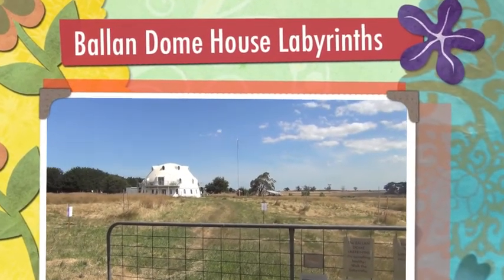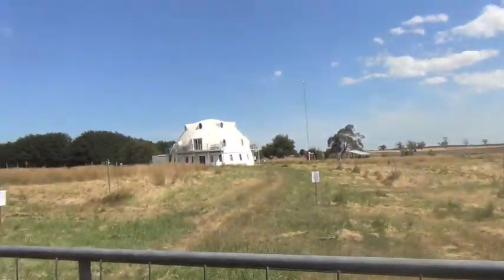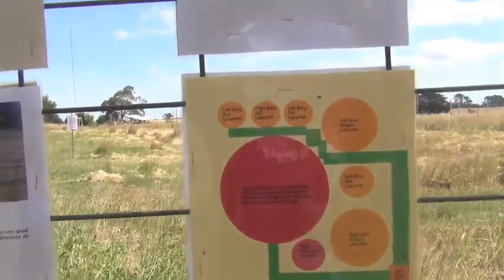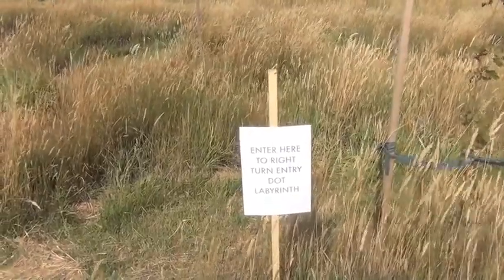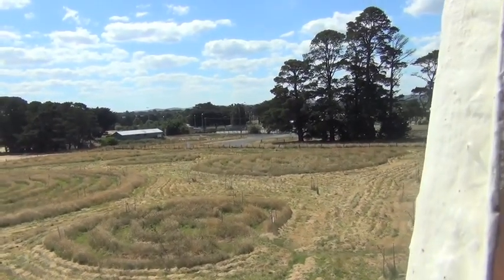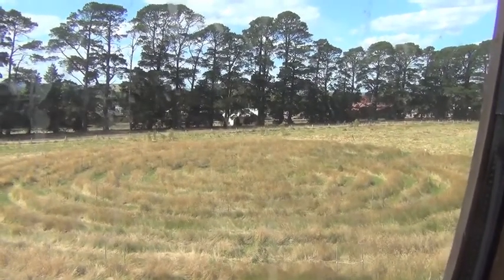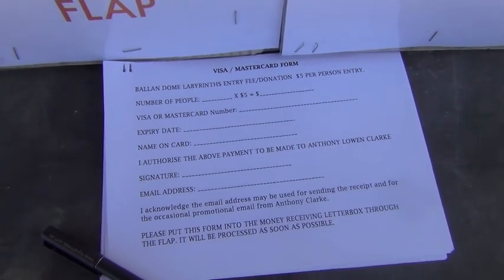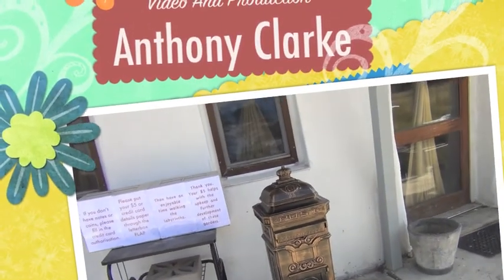Ballan Dome House Labyrinths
Ballan Dome Labyrintths 26 Dec 2017
Come and walk my labyrinths. They are at my dome house just at the back of Ballan Train Station. All trains from Melbourne to Ballarat, Wendouree, Ararat and Maryborough and back again stop at Ballan Train station. This means during the day there is a train every hour to Ballan. Ballan has two pubs and five other places for meals in the town itself, and also KFC and McDonalds on the highway. So it is a great place for a day trip to walk labyrinths and enjoy a meal or afternoon tea.
You can walk the labyrinths at any time of the day. Just pop the $5 entry into the big post box in front the dome and enjoy the walks. It is advisable to wear footwear as there are some stones and you are walking on grass. I am also happy to discuss events e.g marriages and music events in the labyrinths. This has been a very big project for me to get to this stage. So help me make it a success.  I may even organise some dome house tours as well. Tony Clarke 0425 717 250.